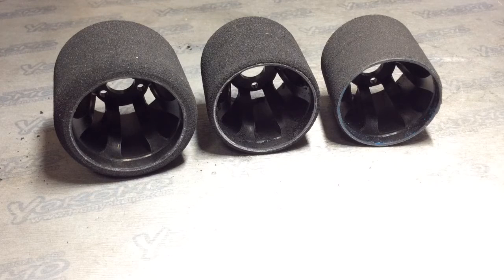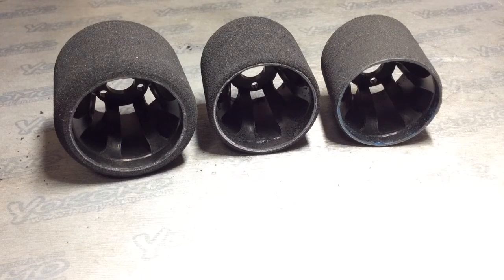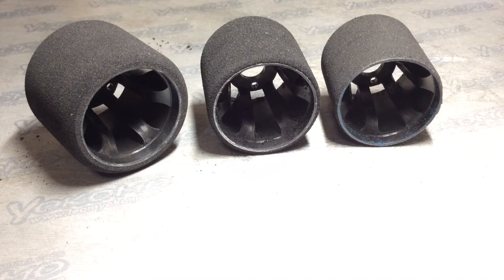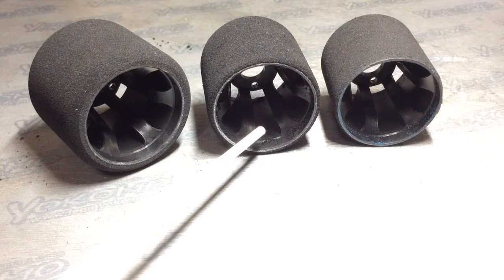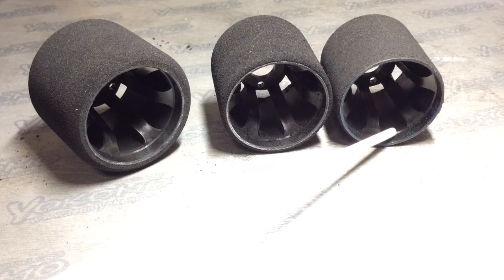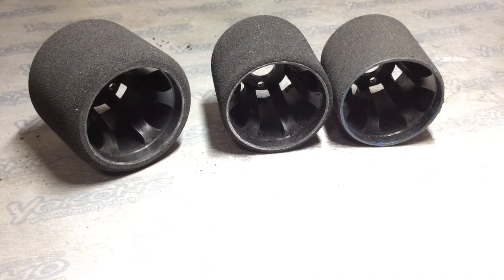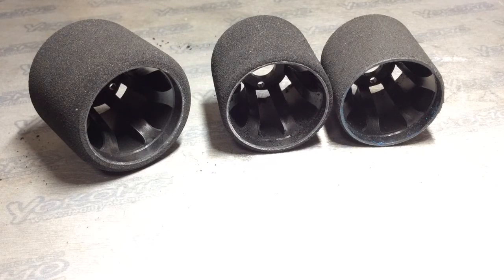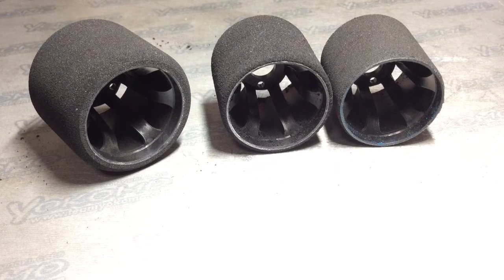Basic Guide On 1/12th Scale Foam Tire Diameter Sizes